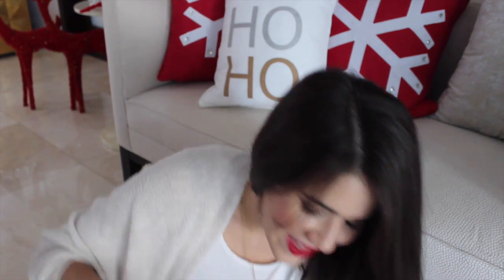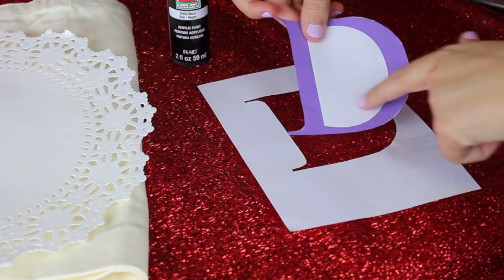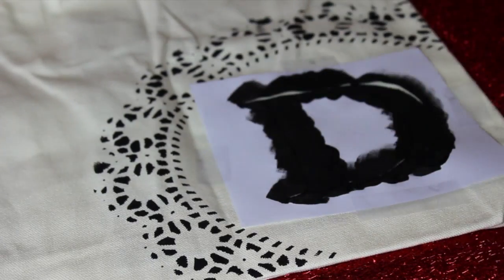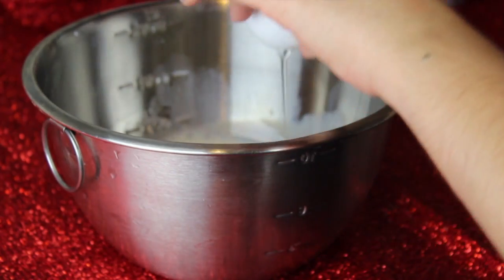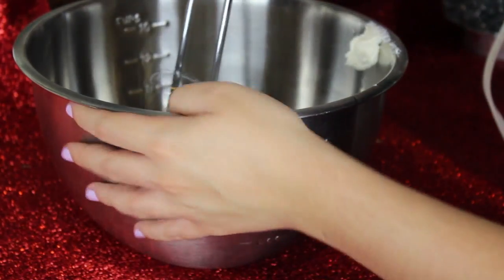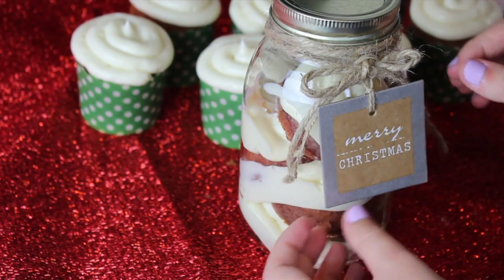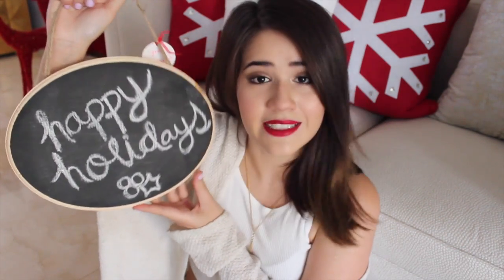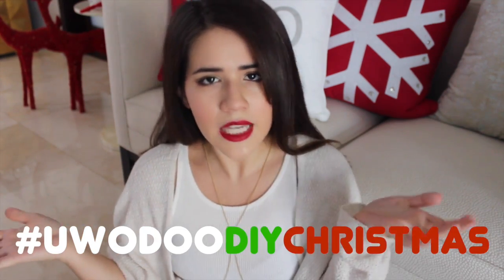DIY Christmas Gifts! Easy Presents Your Friends + Family Will Love! ❄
Also, send me pictures if you make any!! Twitter and insta are both @uwodoo, tag with uwodooDIYchristmas so I can see your posts! :)

Red velvet cupcakes I made:

Dry ingredients:
2 1/2 cups all-purpose flour
1 1/2 cups sugar
1 tsp baking soda
1 tsp salt
2 1/4 tsp cocoa powder

Wet ingredients:
1 1/2 cup canola oil
1 cup buttermilk
2 large eggs
2 tbsp red food coloring
1 tsp white distilled vinegar
2 tsp vanilla extract

Frosting:
1 pound cream cheese, softened
2 sticks butter, softened
2 tsps vanilla extract
4 cups powdered sugar